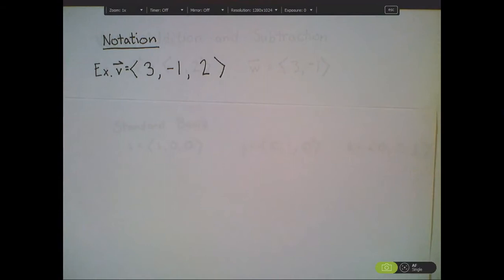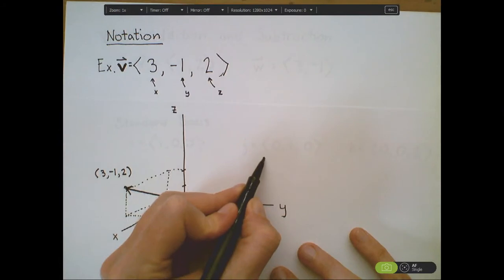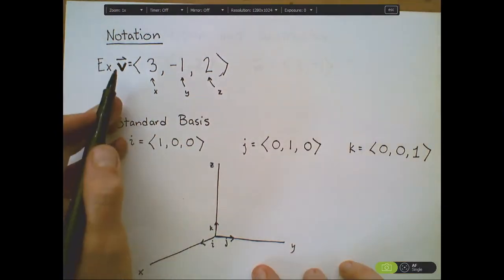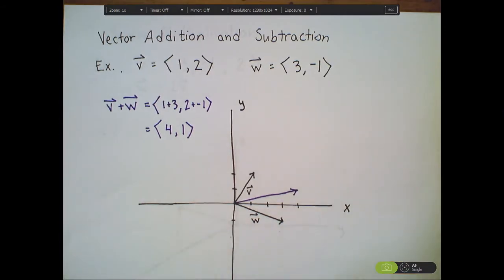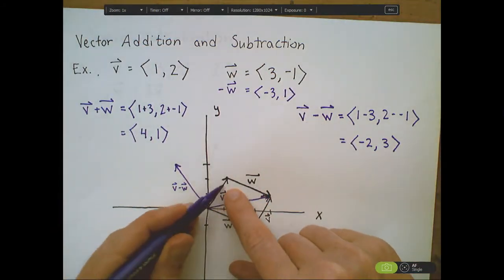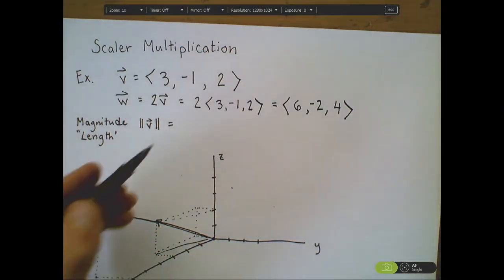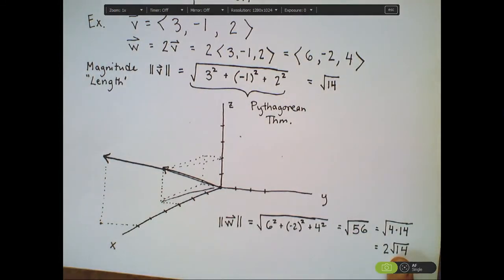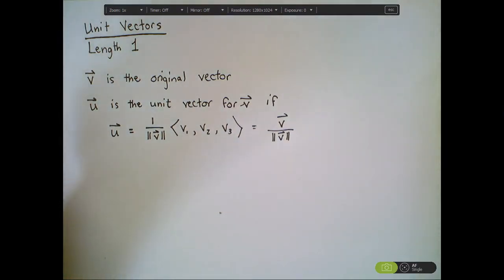12 2 Vectors